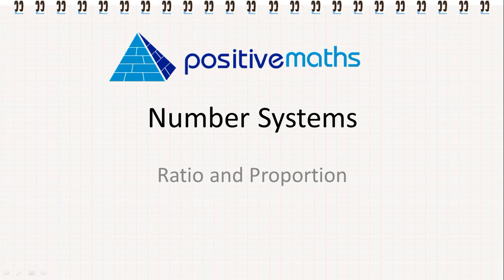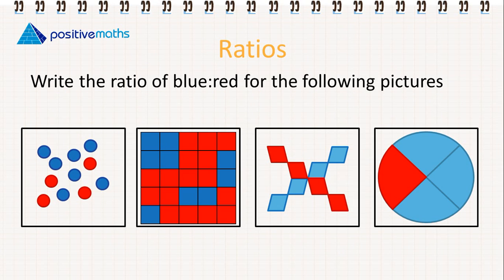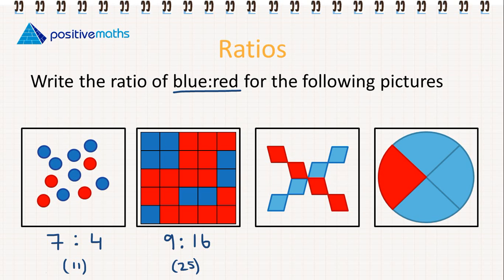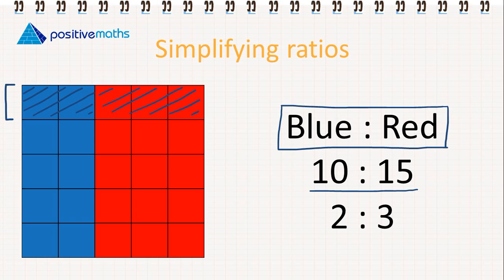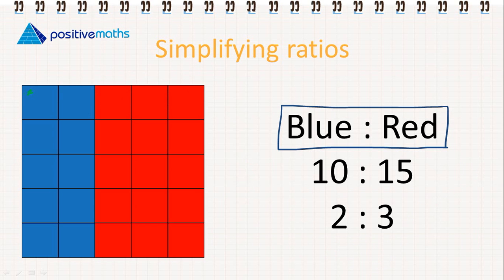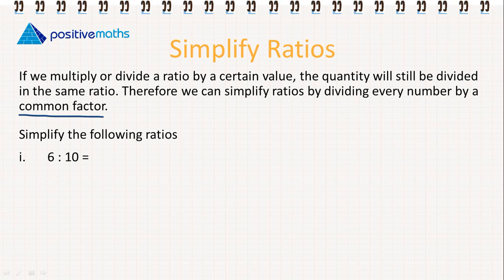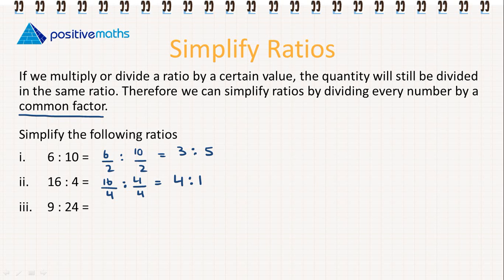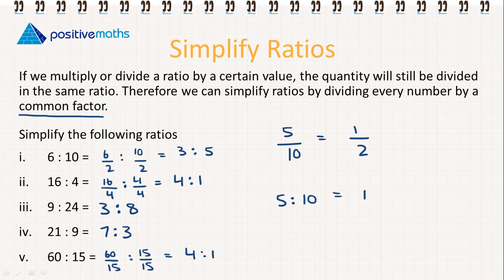3.1.k Ratio and Proportion 1 - Intro